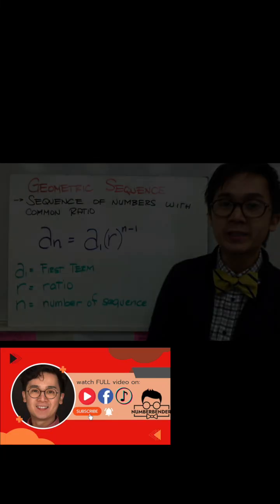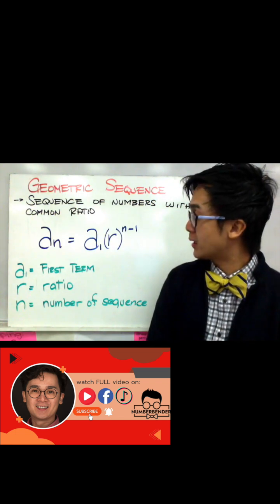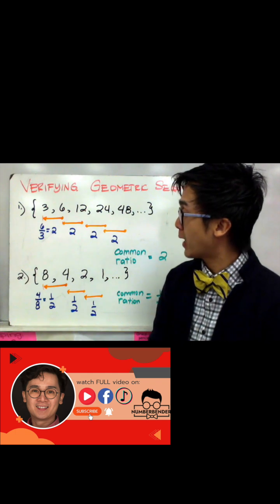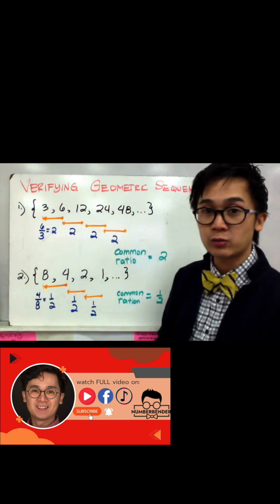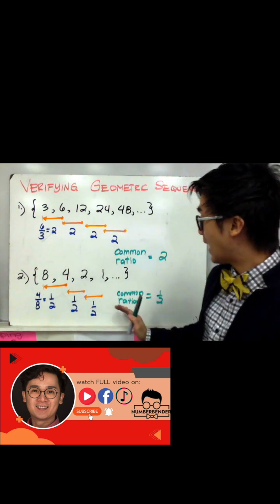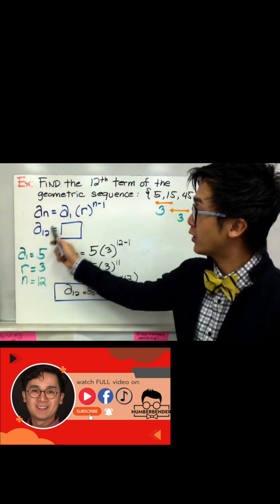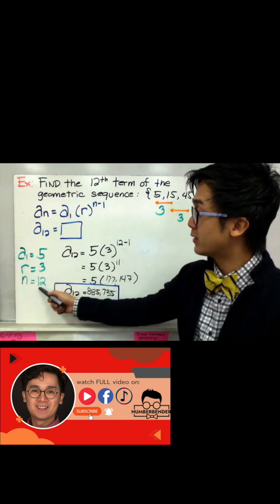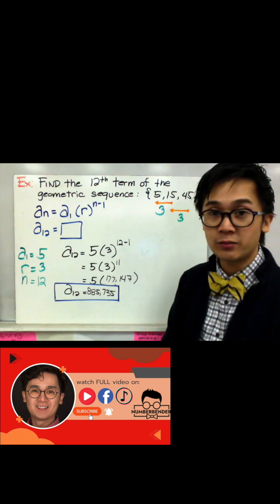Geometric Sequence | College Algebra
Learn Geometric Sequence step by step in this free math lesson from Numberbender.